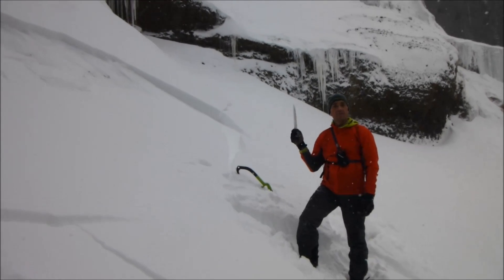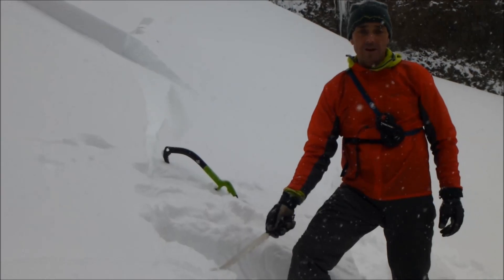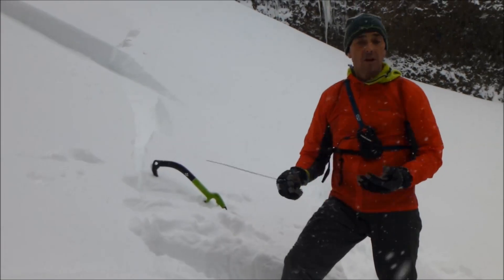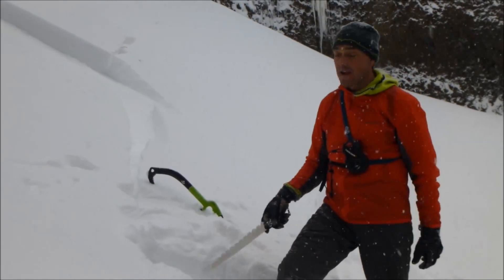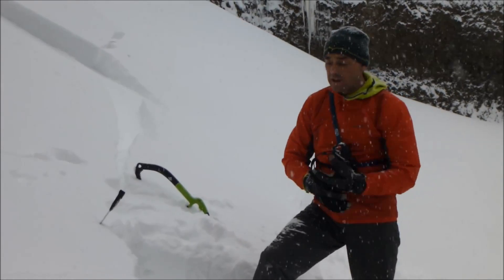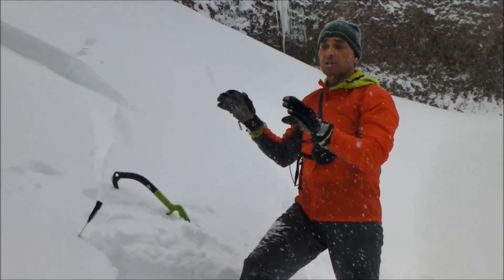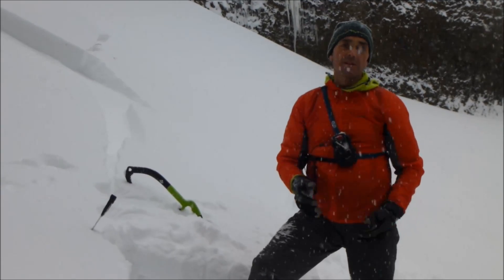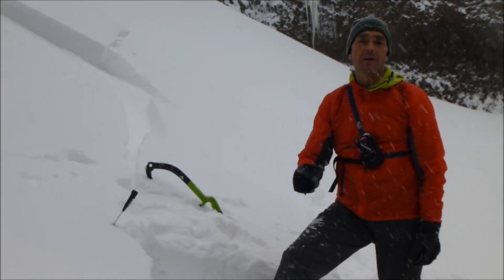Hyalite is Sketchy: Here's Why - 10 Dec 2013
Wind slabs over very weak facets are easily triggered by ice climbers. Doug Chabot of the GNFAC explains what is happening.